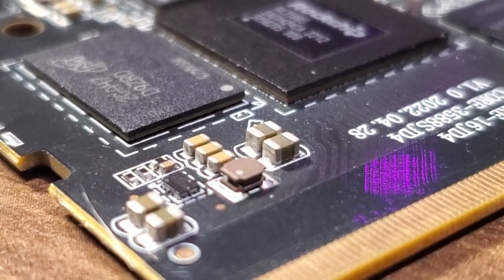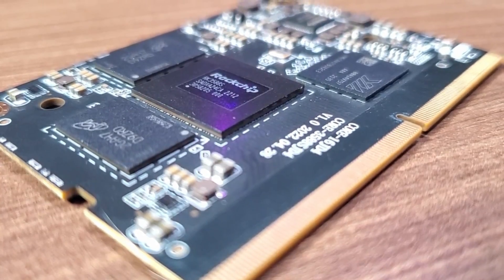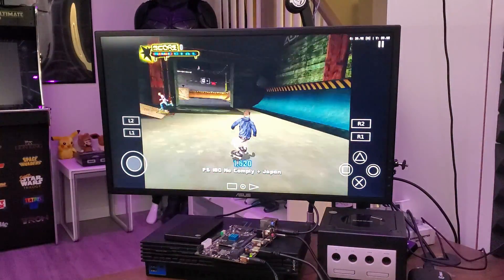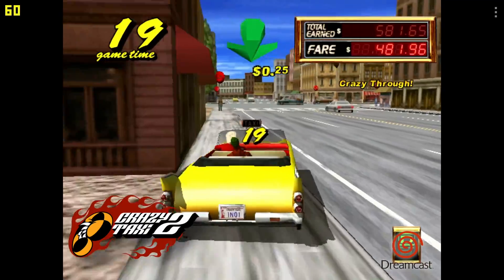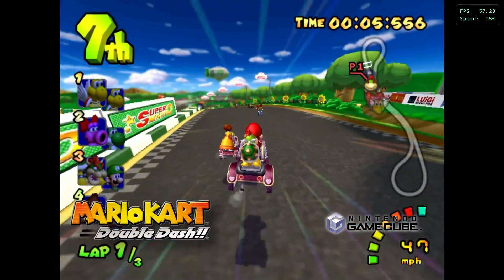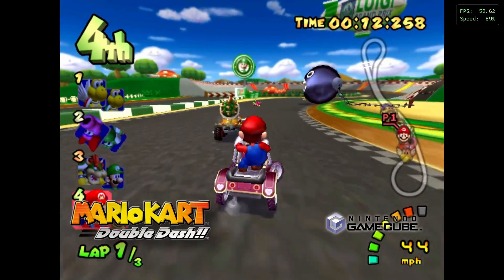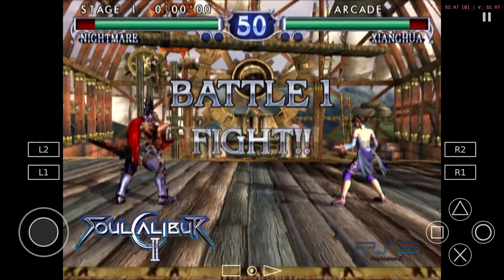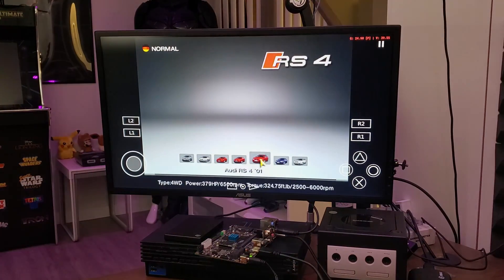RK3588S: The Future of Single Board Computing is Here!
In this video, we take a deep dive into the RK3588S chip from Rockchip. This chip is a cutting-edge piece of technology that's packed with power, making it perfect for single-board computer gaming.
With 16GB of RAM and 128GB of storage, this chip can handle even the most demanding games and applications with ease. We'll be showcasing the performance of the RK3588S on a development board and comparing it to other chips like the Raspberry Pi 4.

With excellent performance, you'll see how this chip can run various emulators for consoles like the PlayStation 2, Nintendo Gamecube, Nintendo 64, and Dreamcast.

Don't miss this video if you're looking for a powerful single-board computer for gaming or any other demanding task.